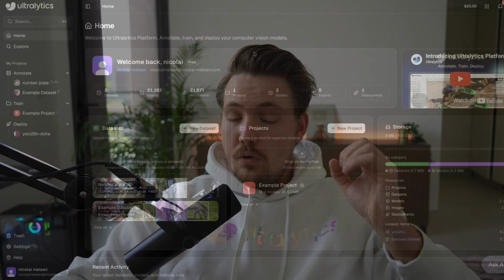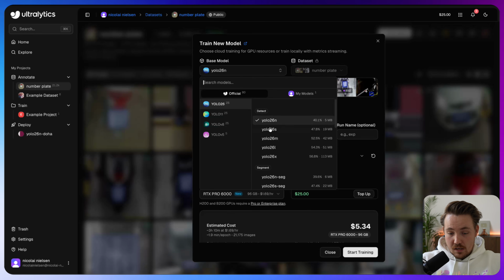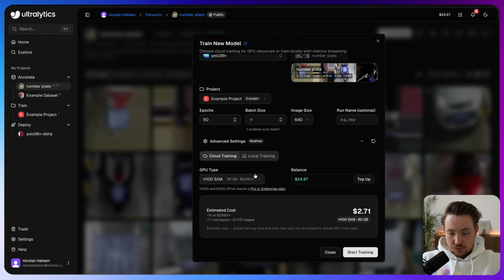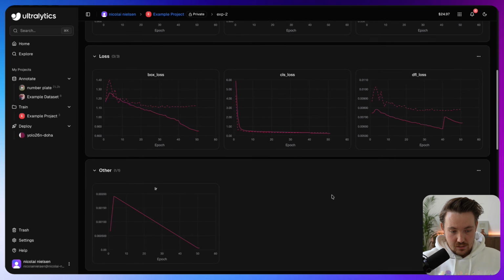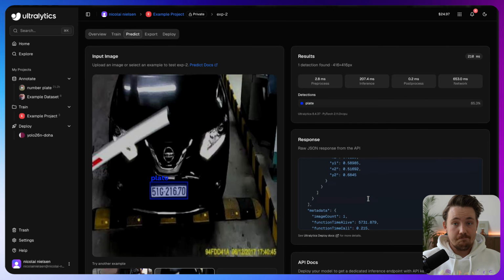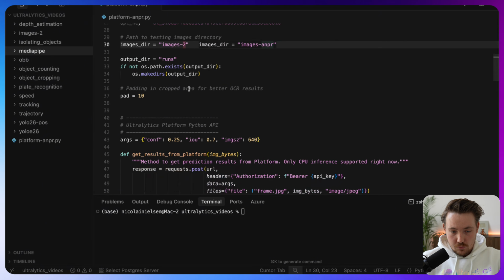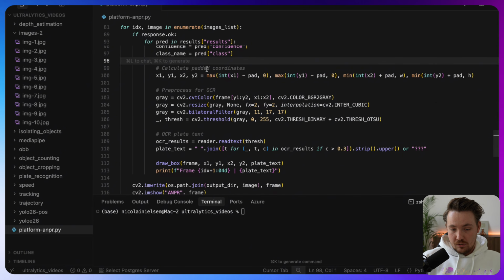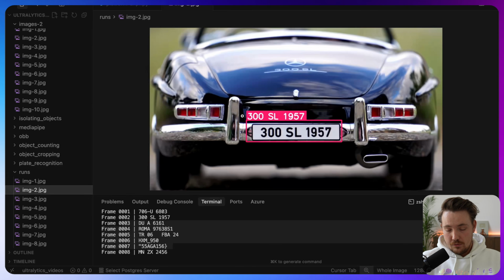How to Build an Automatic Number Plate Recognition System using Ultralytics Platform | EasyOCR 🚗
Automatic number plate recognition (ANPR) is a practical application of computer vision and OCR, widely used in traffic monitoring, parking systems, and access control. In this tutorial, we demonstrate how to build an ANPR system using Ultralytics YOLO26 and EasyOCR, leveraging the Ultralytics Platform for training and deployment.

We begin with an overview of the number plate dataset and train a YOLO26 model directly on the platform. You’ll learn how to analyze training metrics, run inference on images, and deploy the trained model. We then walk through the Python code for ANPR, combining YOLO26 for detection with EasyOCR for text extraction. Finally, we demonstrate how to run the complete ANPR pipeline using the Ultralytics Platform, showing how detection and OCR work together in a real-world Vision AI application.

Chapters:
00:00 - Introduction to the Platform
00:26 - Number plate dataset overview
00:58 - Training YOLO26 for number plate detection
03:42 - Analyzing training metrics
04:37 - Running inference with the trained model
06:02 - Model deployment on the Platform
06:37 - ANPR code walkthrough (YOLO26 + EasyOCR)
08:37 - Running ANPR system on images
09:46 - Conclusion and key takeaways